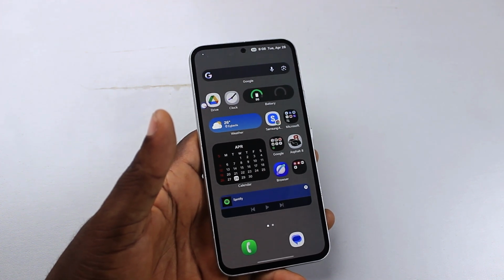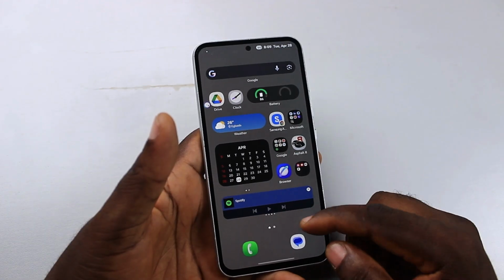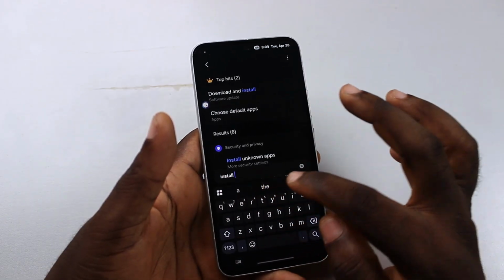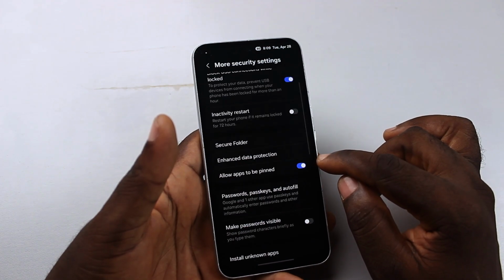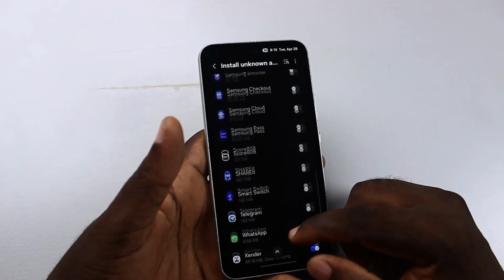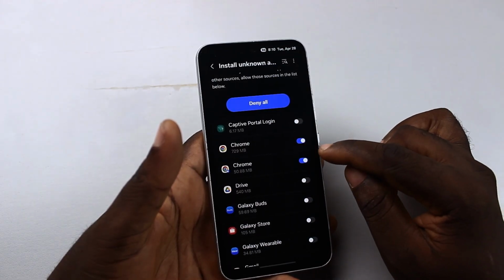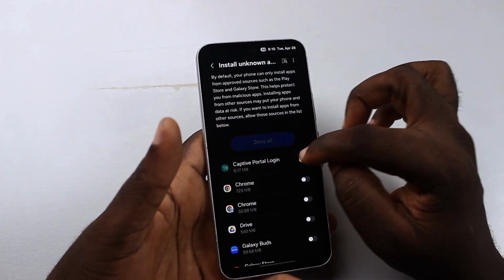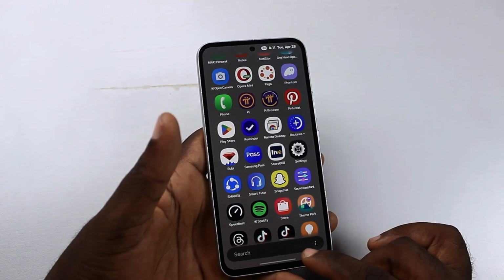How to Enable Install Unknown Apps on Android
This tutorial will teach you how to enable install unknown apps on Android phone to be able to install APK apps.